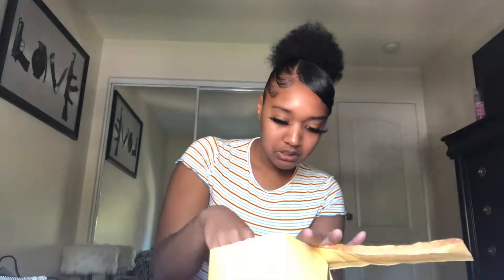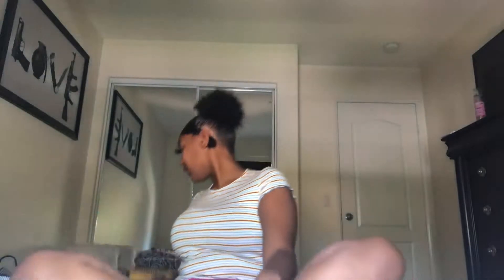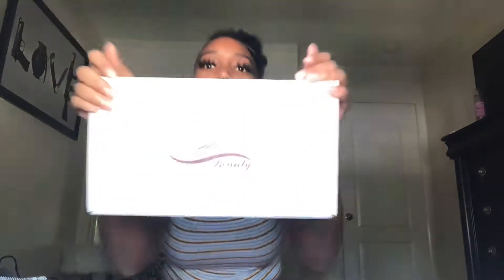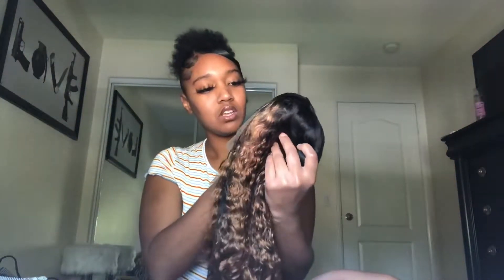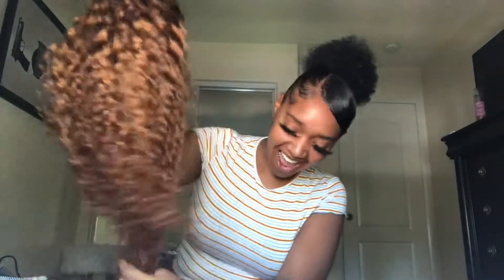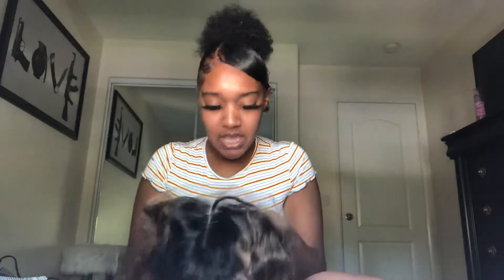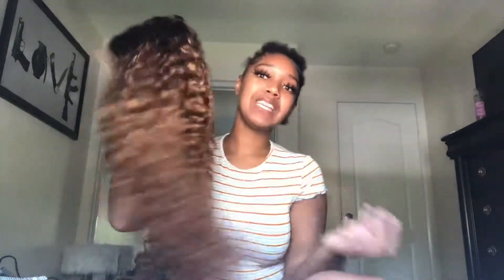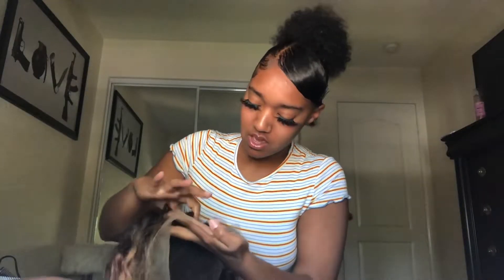UNBOXING PACKAGES : 𝑳𝒐𝒐𝒌 𝒘𝒉𝒂𝒕 𝒊 𝒈𝒐𝒕 𝒊𝒏 😱🥰💖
𝑶𝒎𝒈 𝒚𝒂𝒍𝒍 𝒂𝒓𝒆 𝒏𝒐𝒕 𝒈𝒐𝒊𝒏𝒈 𝒕𝒐 𝒃𝒆𝒍𝒊𝒆𝒗𝒆 𝒉𝒐𝒘 𝒔𝒐𝒇𝒕 𝒊𝒕 𝒊𝒔.